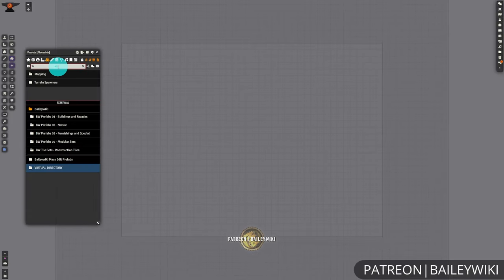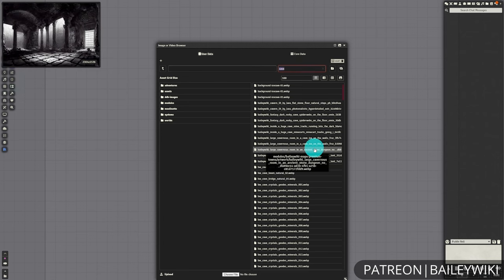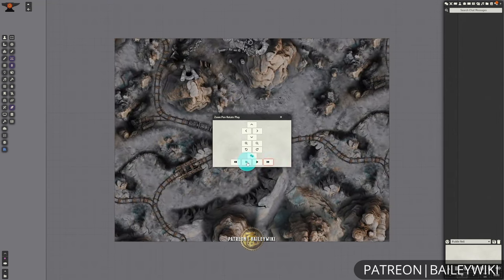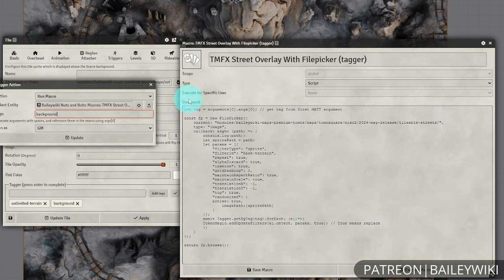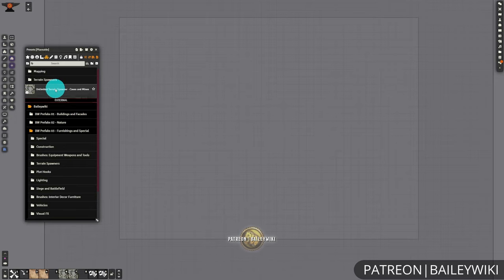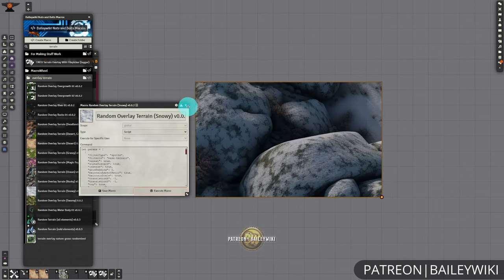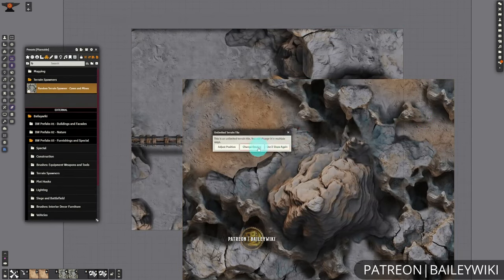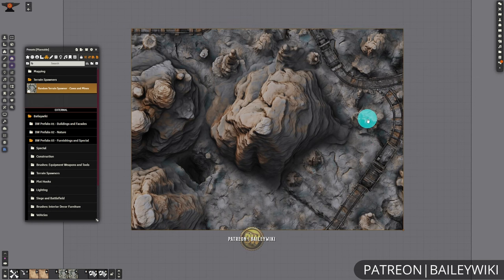How to Create Dynamic Maps in Foundry VTT with Spawner Tiles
Today we're discussing our favorite way to start creating scenes: Spawner Tiles and Terrain Spawners. These are an amazing piece of tech that leverages Token Magic FX, Monk's Active Tile Triggers, and Mass Edit to instantly create beautiful backgrounds for any scene in Foundry Virtual Tabletop no matter the size. We'll dive in how to use these great tools, how they work, some customization options for them, and several demonstrations of why they're so great for creating your scenes.

Let us know if you have any unanswered questions and what you'd like to see us cover next!

TIMESTAMPS
00:00 - Intro and Demo
01:53 - Using Spawner Tiles
09:34 - How do Spawner Tiles Work?
15:41 - Customizing Spawner Tiles Ex 1: Filepicker Folders
20:07 - Customizing Spawner Tiles Ex 2: Macros
29:07 - Demo: Building a Scene with a Tile Spawner
36:14 - Demo: Building a Scene with a Template
39:13 - Outro and Conclusion